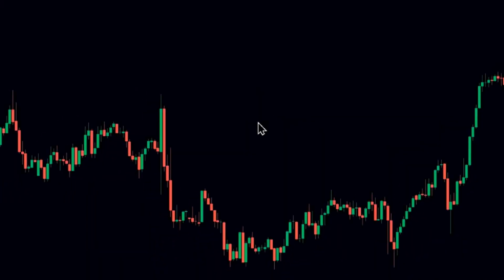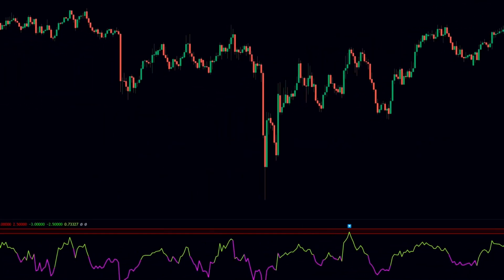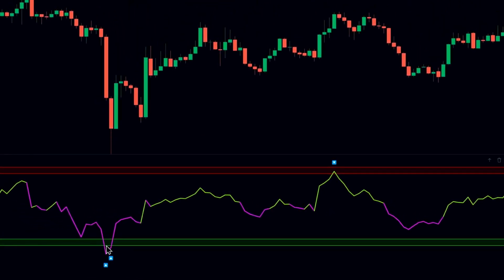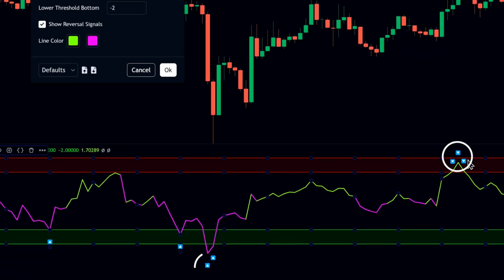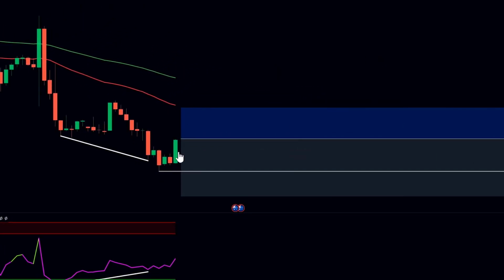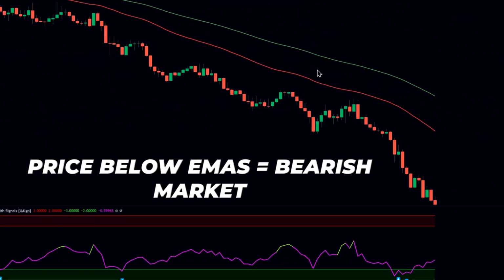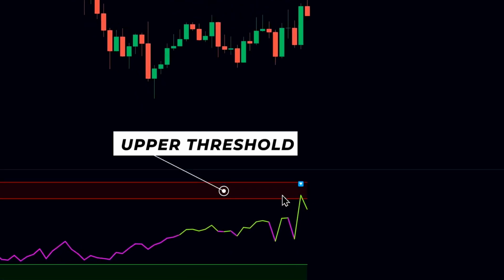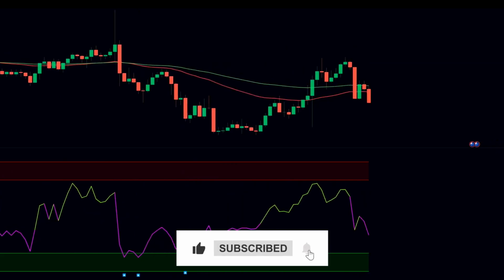New VWAP Z-Score: 100X the Power for Trading Gains!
Unleash the power of the VWAP Z-Score to boost your trading results by 100X! 🚀 This combination of Volume Weighted Average Price and Z-Score is a game-changer, offering laser-accurate signals for perfect entries and exits. Say goodbye to uncertainty and hello to consistent gains! 🔥

⚡ VWAP Z-Score Power: The ultimate tool for precise trading signals.
💡 100X Better Gains: Maximize your trades with confidence and accuracy.
📊 Perfect Entries/Exits: No more second-guessing with highly reliable signals.
🔧 Easy to Master: Step-by-step guidance to integrate this tool into your strategy.
💥 Live Trade Examples: See how this tool performs in real-time trades.

Don’t miss out on this chance to power up your trading and multiply your gains! With the VWAP Z-Score, precision and profit go hand in hand. 📈💸

👉 Watch Now and Level Up Your Trading Game!